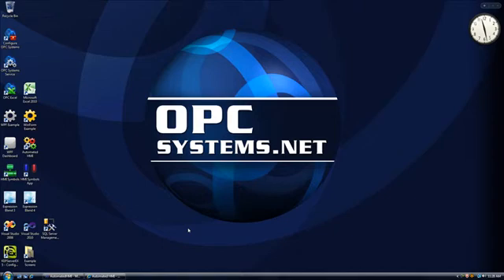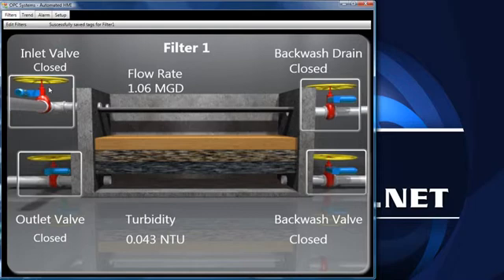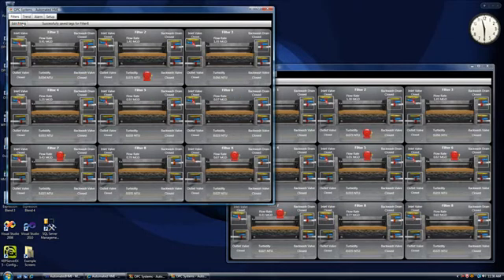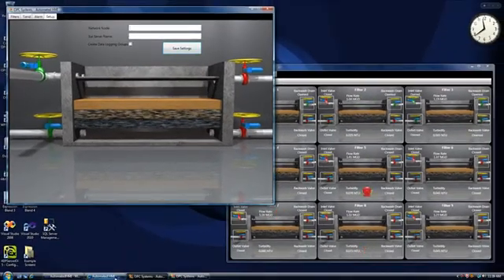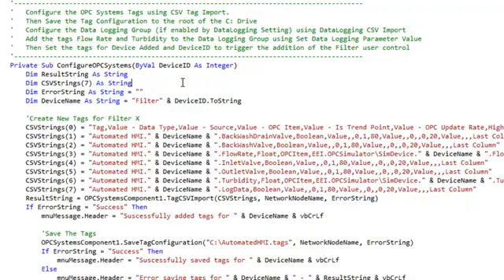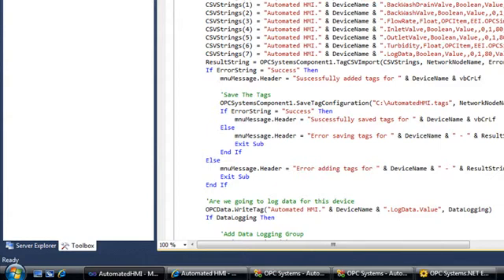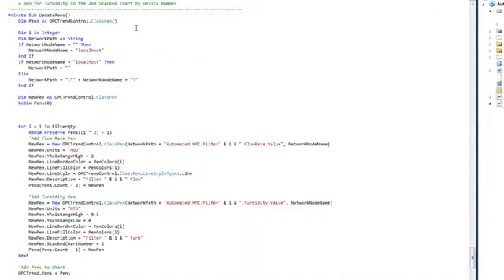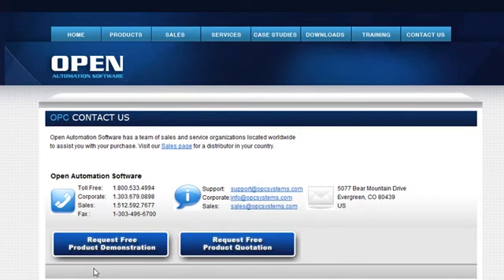Automated HMI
Automated Human Machine Interface application source code and on-line example.  Self adapting operator interface for water treatment systems.

Automatically creates opc data source, HMI, trending, alarms, and data logging with one click of the mouse.

OUTLINE
0:00 – Introduction
0:09 – Automated HMI Application
0:22 – HMI Clients
0:29 - Water filter bed example
0:53 – Second Example of Automated HMI App
1:06 - Add another filter bed
1:47 - Trend Tab
2:03 - Set up Tab
2:25 – Review Automated HMI Example Code
2:42 – Visual Studio 2010 Code
3:08 - Tag CSV Import Method
3:11 – OPC Systems Component
3:47 - Add the form for the filter
4:28 – Update Pens
5:01 - More Questions